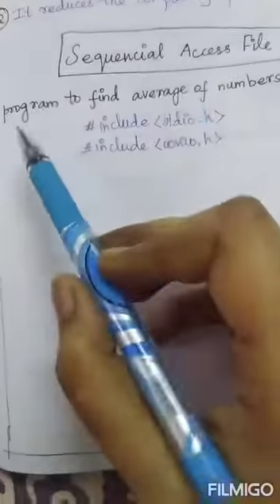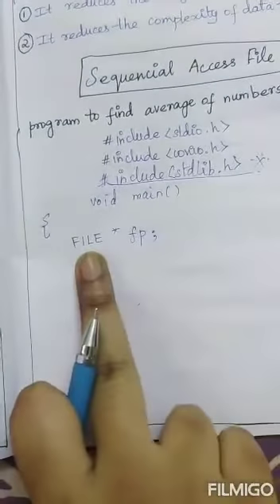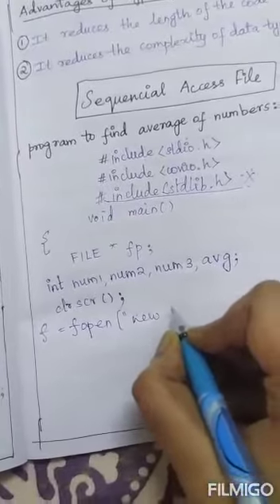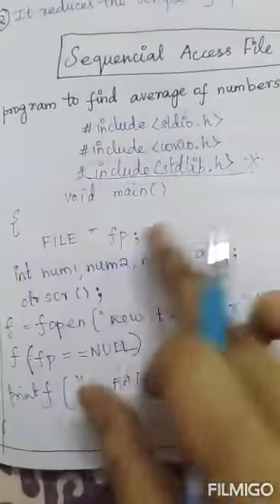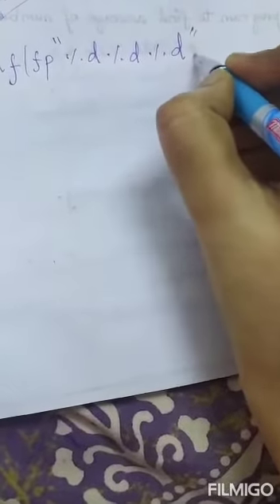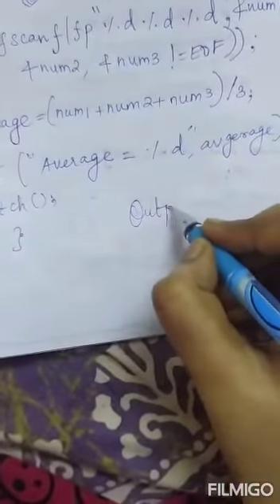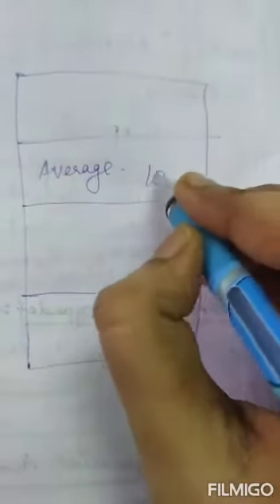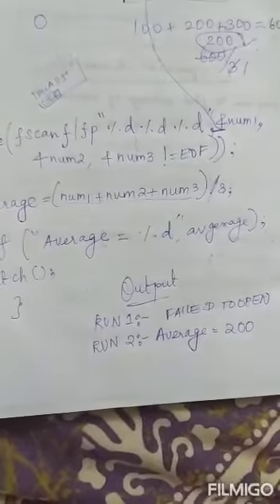Junior ias academy Seminar practice by Renuga SAC college Women Dindugal